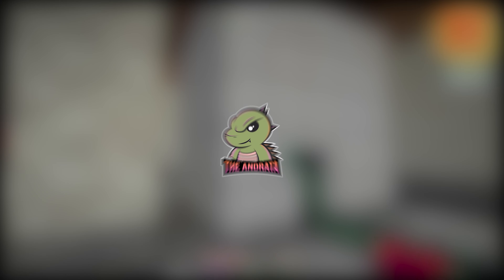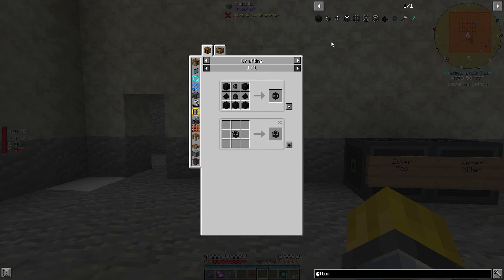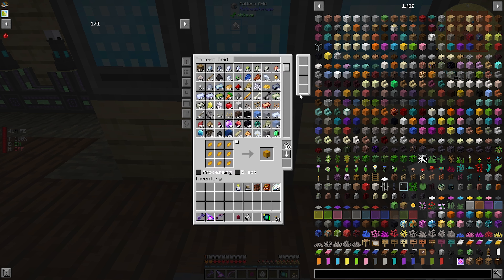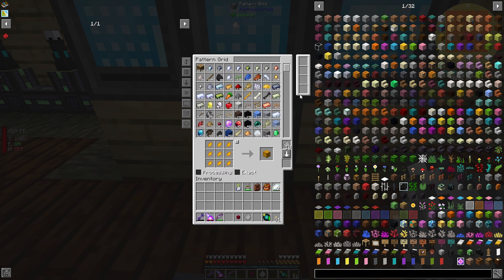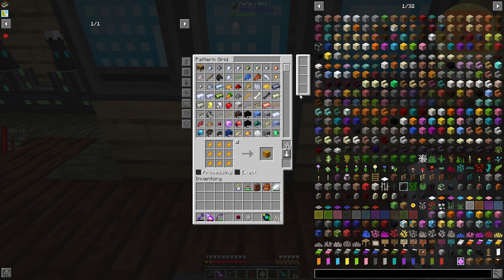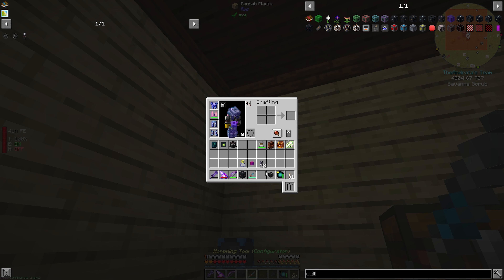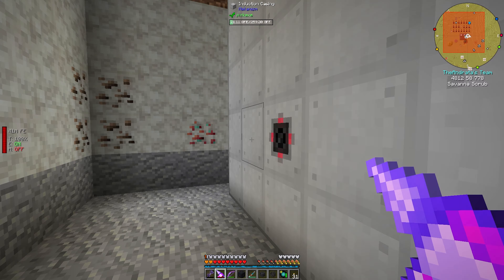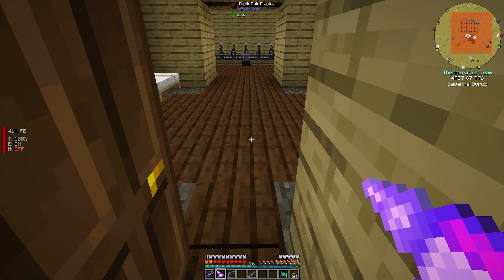The ULTIMATE Wireless Power Transfer! | Enigmatica 6 Episode #063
Today we finally get access to Flux Networks for the best wireless power transfer!

✱ MODPACK ✱